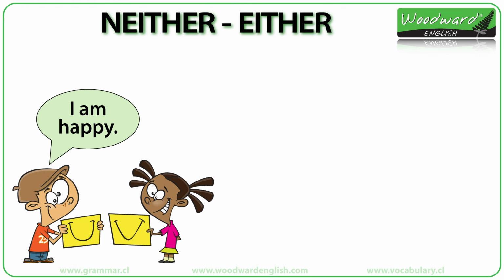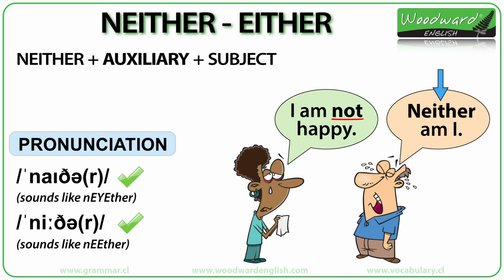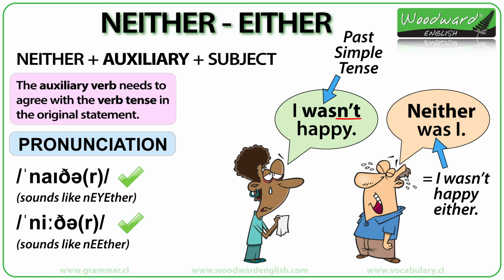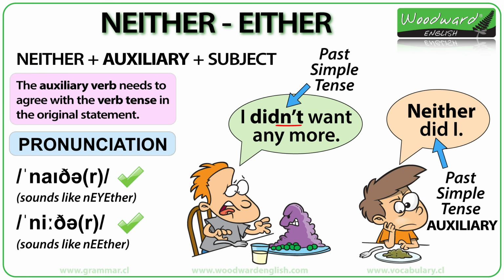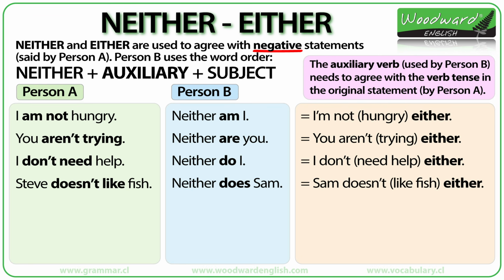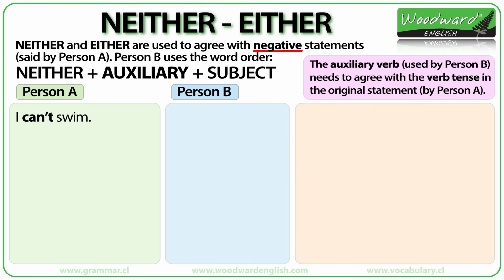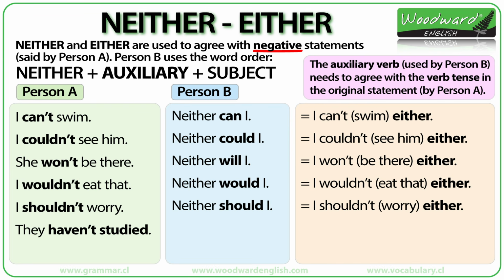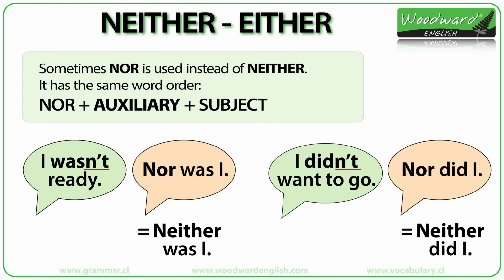NEITHER & EITHER - What is the difference between NEITHER and EITHER in English | Learn English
In this English grammar lesson we look at the use of NEITHER and EITHER.
First we compare the difference between TOO and EITHER with examples sentences.
Then we look at using NEITHER when responding to negative sentences that someone has said.
We show this by using the following structure:
NEITHER + Auxiliary + Subject

We see many examples of NEITHER in this word order in different tenses including:
- NEITHER with To Be
- NEITHER with the present simple tense
- NEITHER with the past simple tense
- NEITHER with modal verbs
- NEITHER with perfect tenses

These are compared to similar sentences that use EITHER instead of NEITHER.

We also give the pronunciation of NEITHER.
(There are two ways to pronounce NEITHER)

We also look at the meaning of NOR using the following structure:
NOR + Auxiliary + Subject

See our complete English Lesson about NEITHER and EITHER (with a summary chart)

Rob Woodward
Howick
Auckland 2145
New Zealand

- Rob Woodward